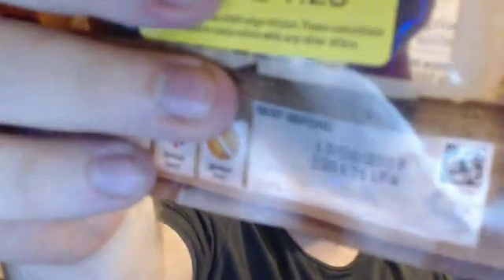Snack StASH: Here's A Jerk Eating More Jerky(8-22-18)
Follow Pop on Twitter- @PopcastNetwork